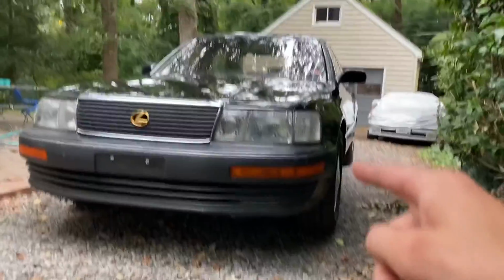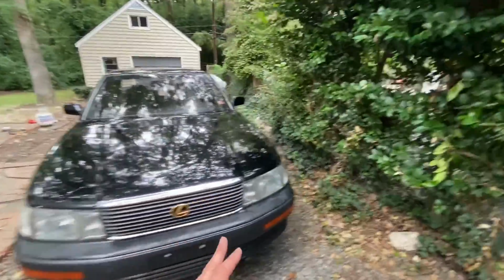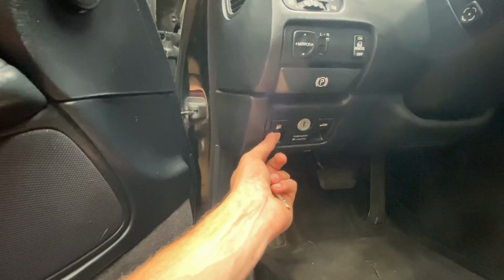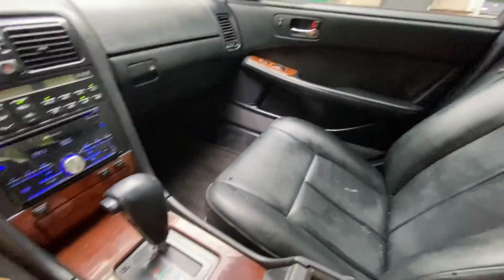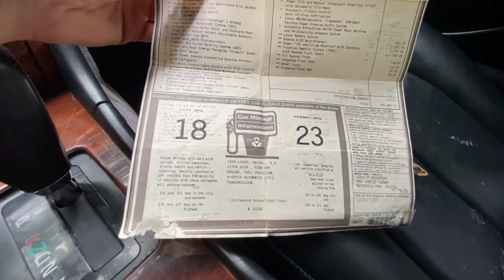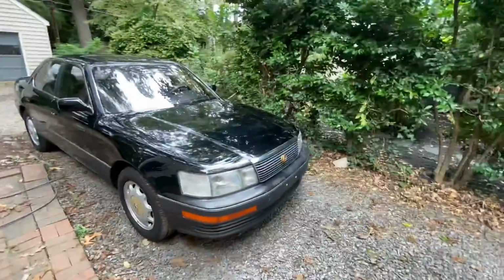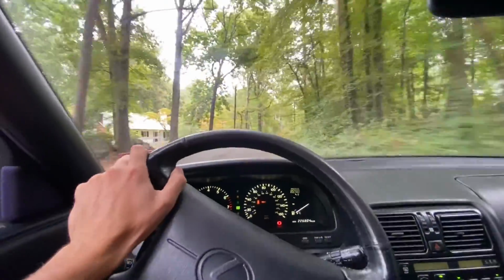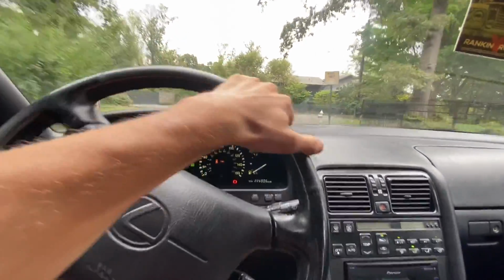Better Than Mercedes & BMW?? - 1994 Lexus LS400 (You Won't believe The Features)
I bought 225k mile Lexus LS400 and I think it might be better than the W140 and 7 Series BMW. Check out this version of "quality defined".